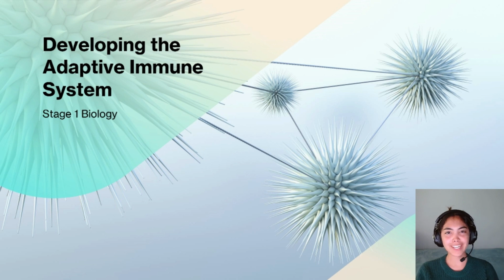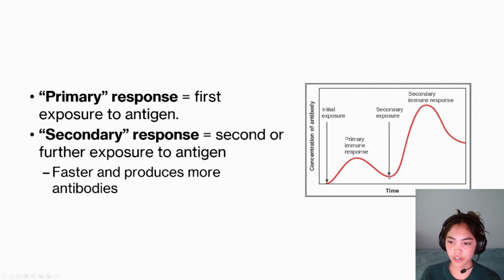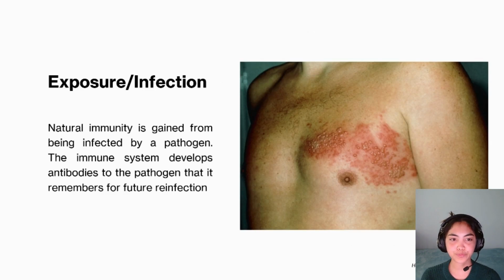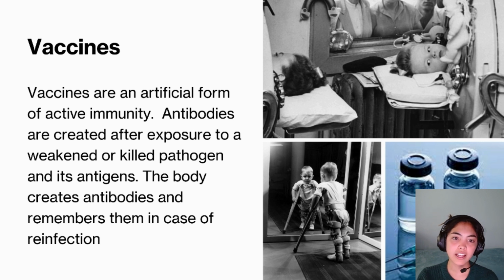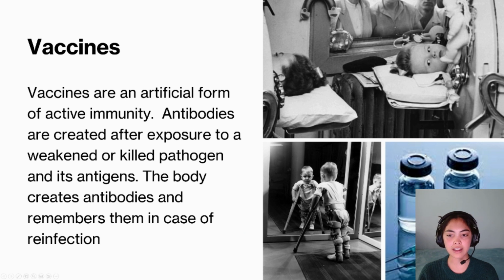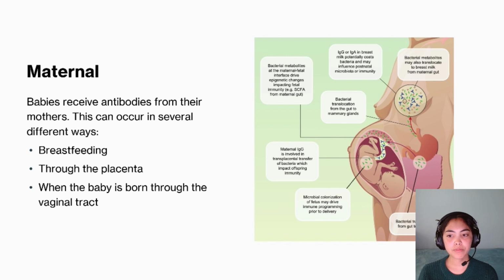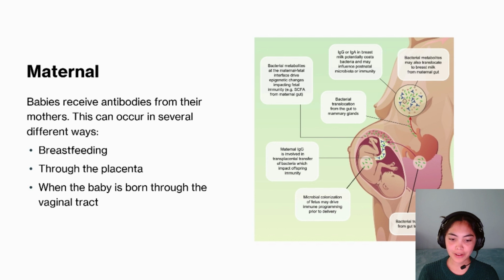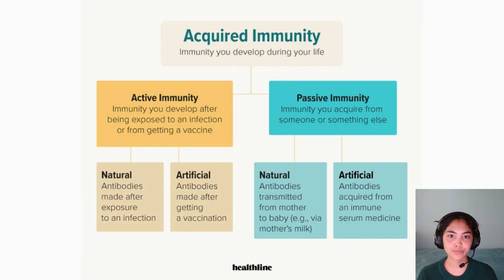Developing the Adaptive Immune System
In this video, we will be going through how we develop our adaptive immune system through passive and active processes.